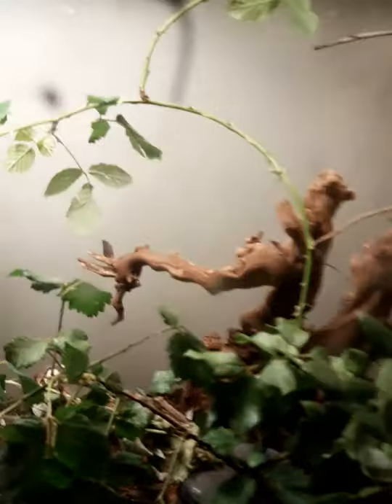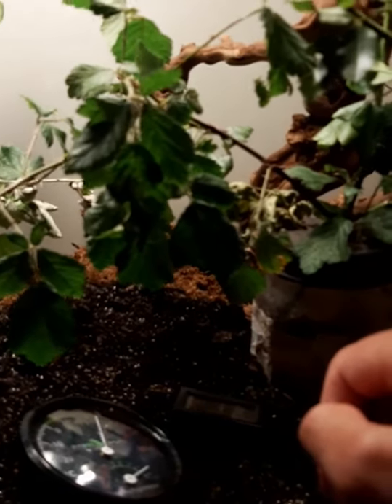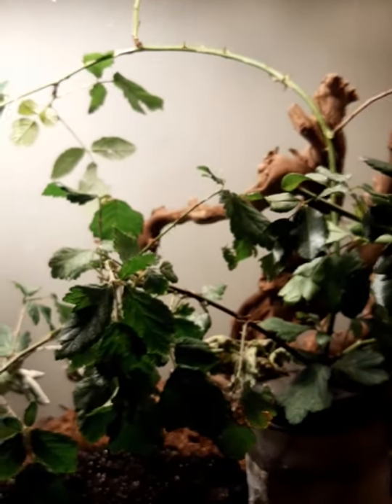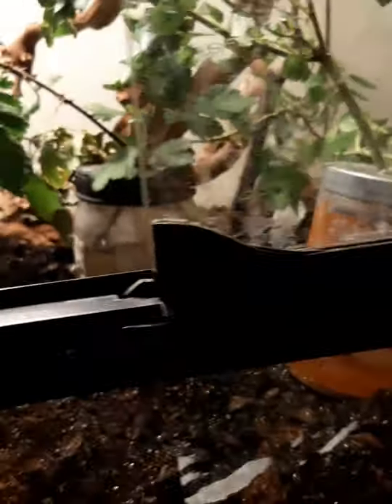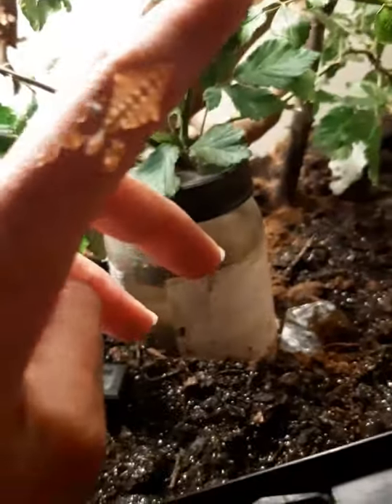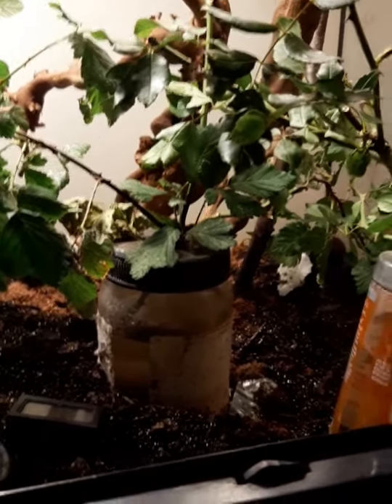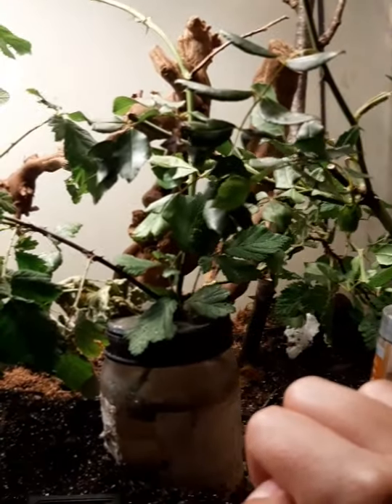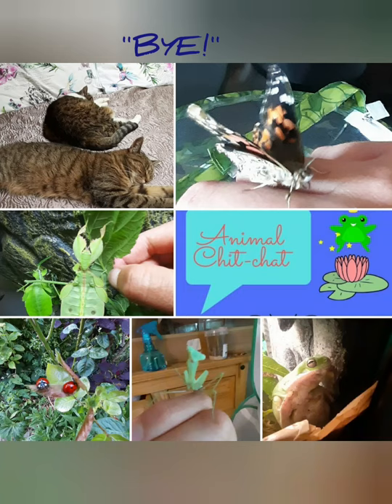Aww baby Leaf. Leaf insect Nymph care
A care guide on how to care for leaf isnect nymps. Owning leaf insect nymphs can sometimes be challenging. Getting the Humidity and Temperature can be a balancing act. See how tonoeefect s good Nymph setup here.